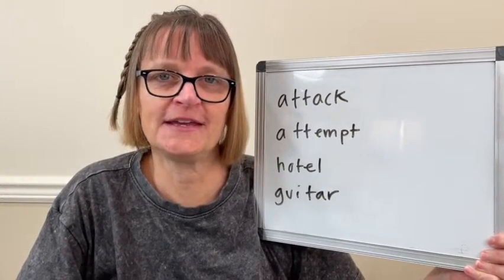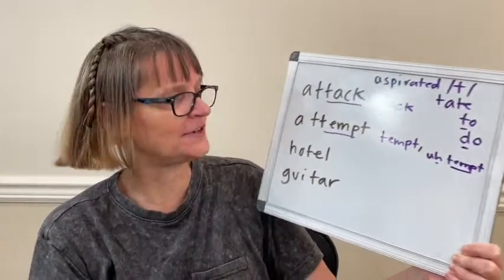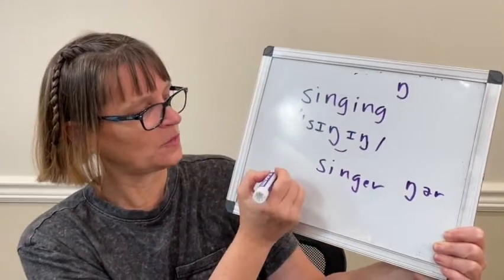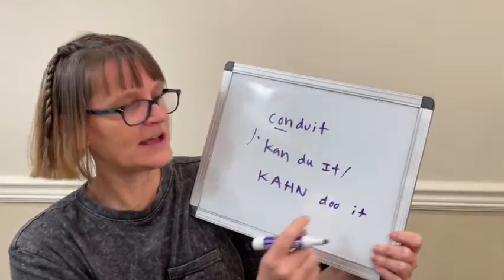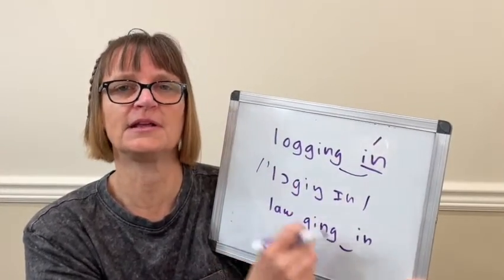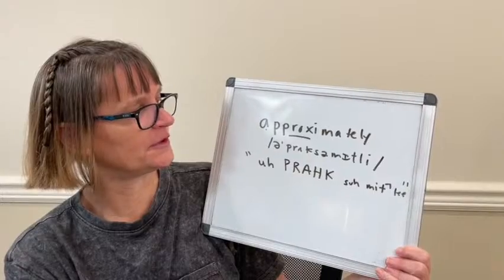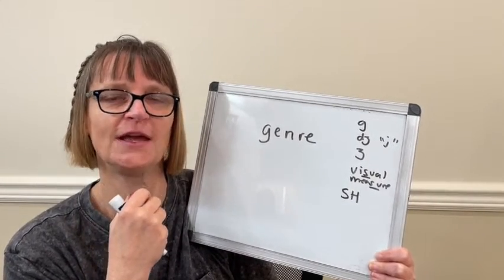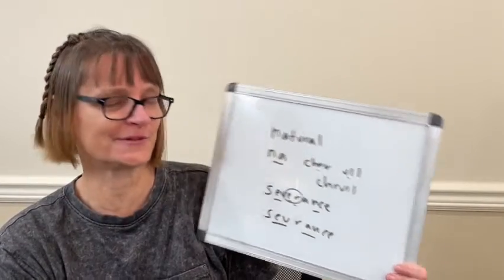Spelling and Pronunciation in English (Live Q & A Class for English Pronunciation)